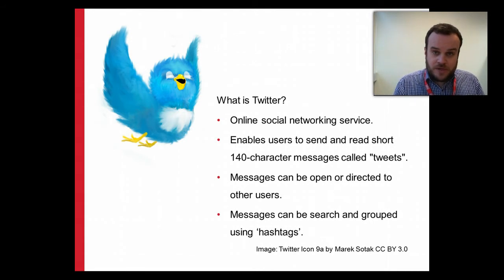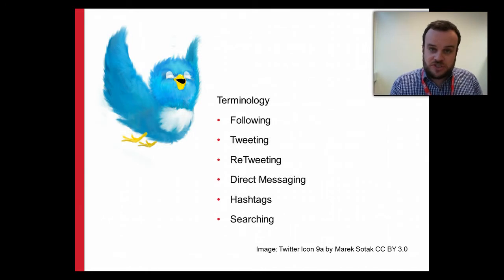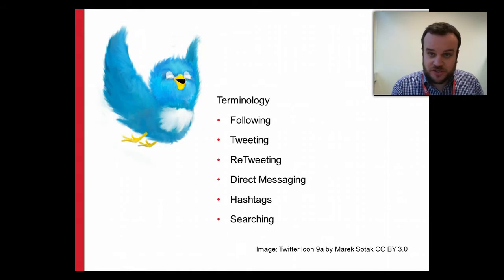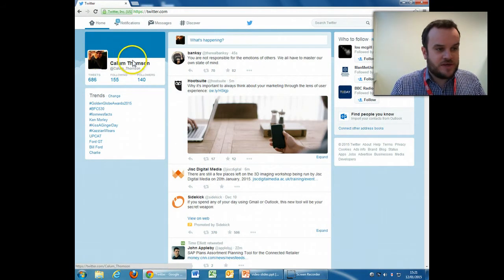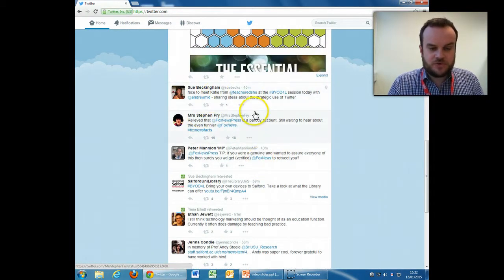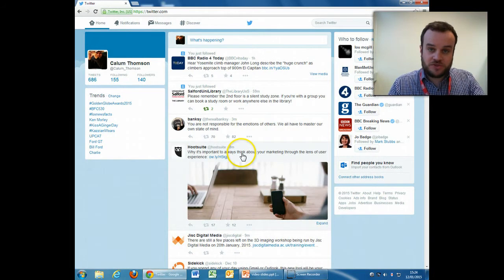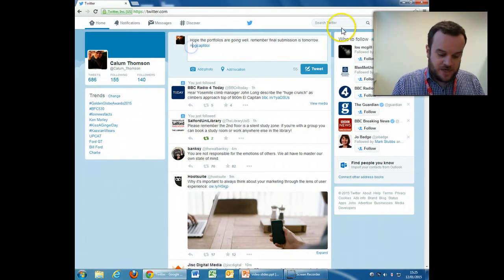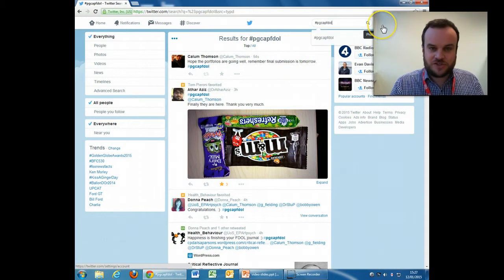Intro to Twitter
UoS AD(LT) - Intro to Twitter